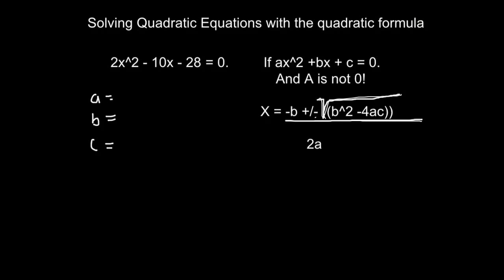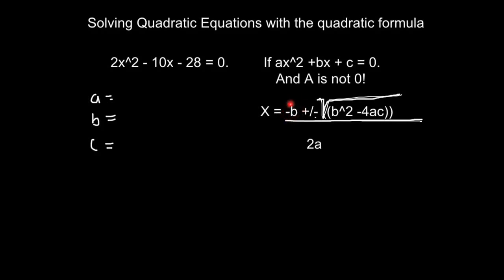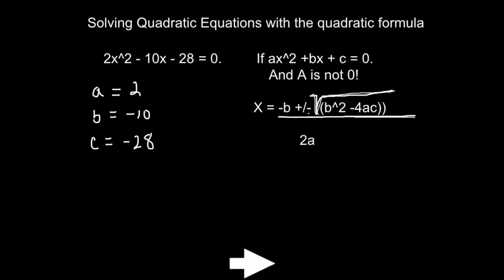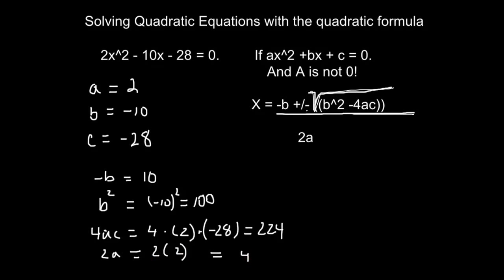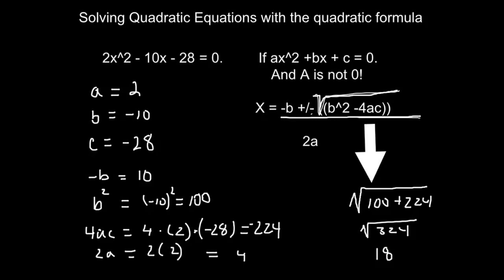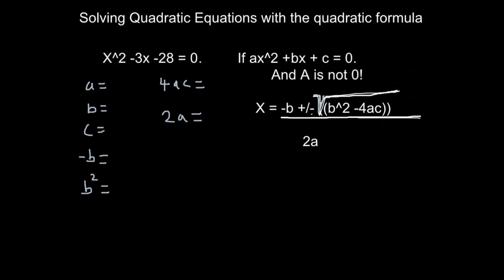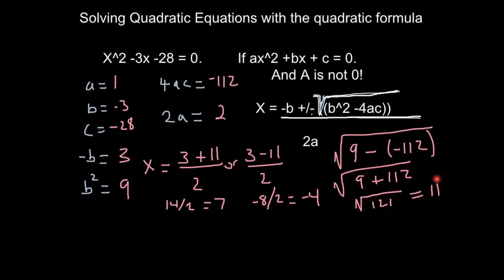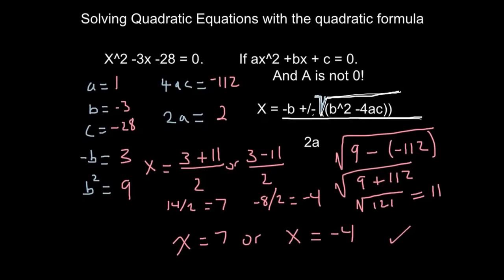Quadratic formula; set up, solving, and interpreting solutions